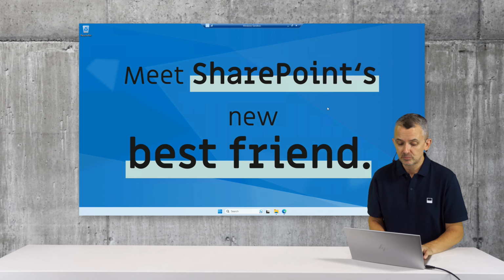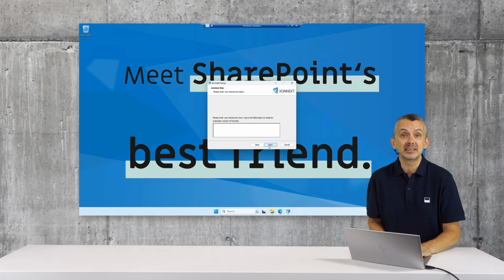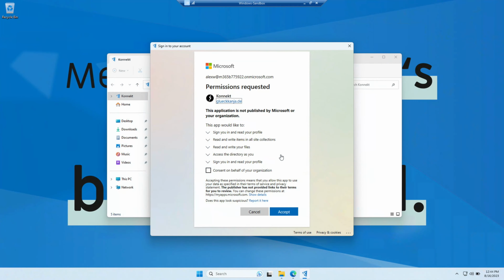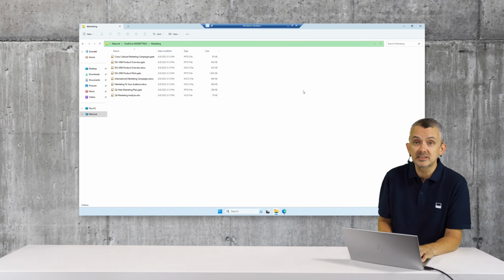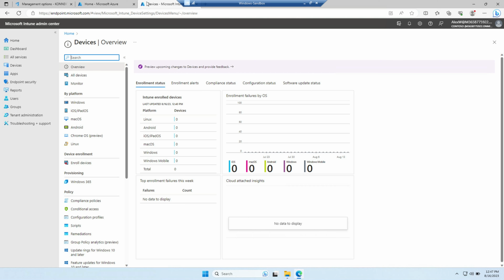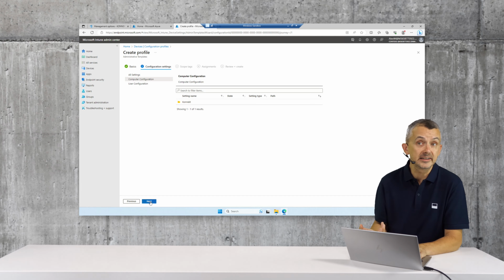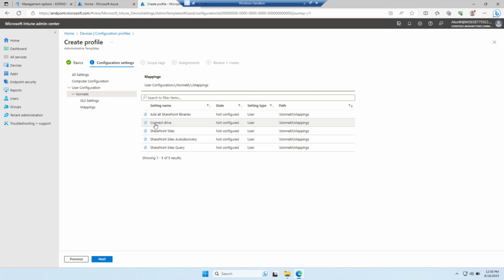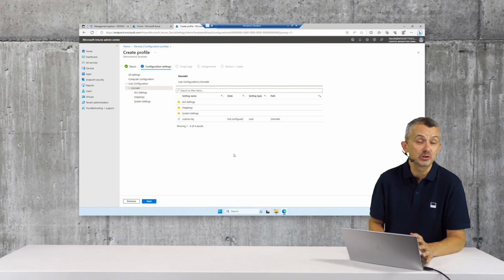Mastering KONNEKT Installation and Management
Discover the world of KONNEKT in this video. We'll guide you through installation and management, emphasizing ease of access from our website. Explore KONNEKT's co-authoring support, update checks, and efficient license key management. Optimize your workflow with KONNEKT's seamless connectivity and collaboration features.

► Agenda
00:00 – Introduction
00:11 – Accessing KONNEKT and Choosing the Right Version
02:08 – Installation Walkthrough
02:58 – Connecting Office 365
04:41 – User-Level Customization
05:31 – System Settings and Management
11:48 – Conclusion